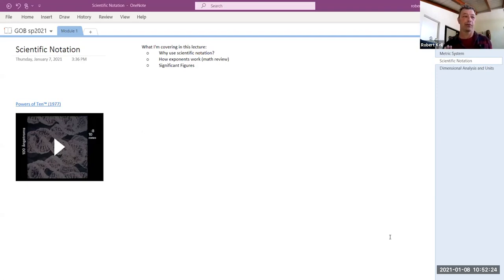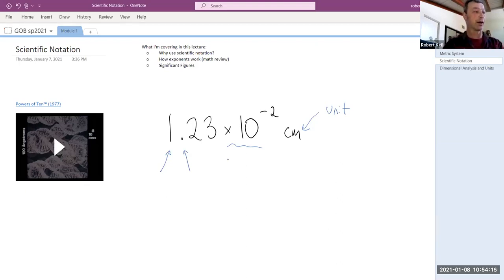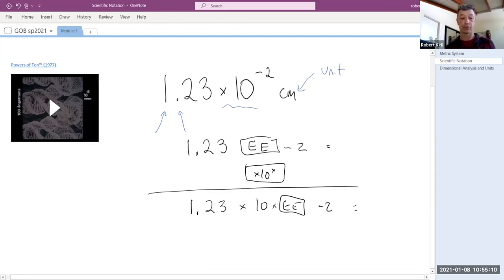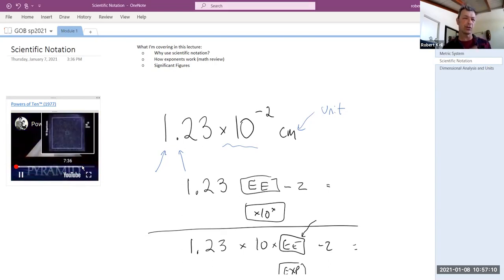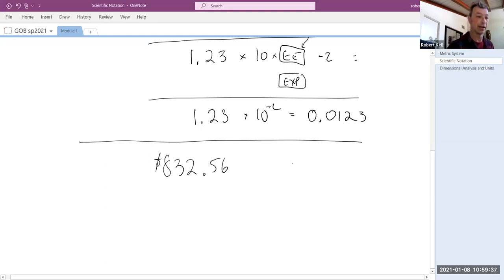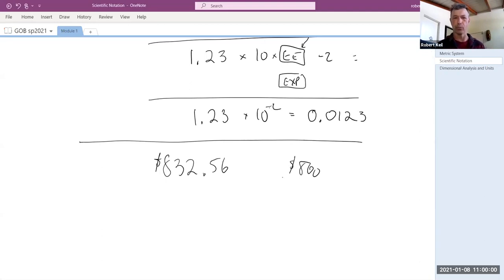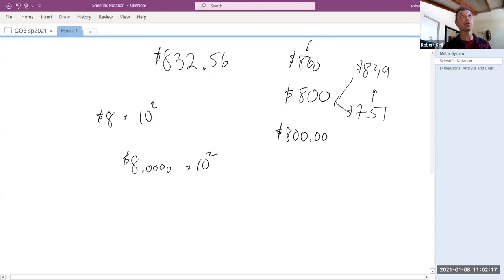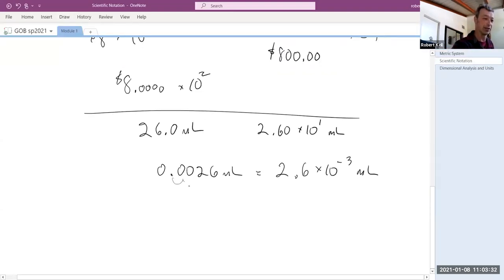Scientific Notation and Significant Figures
How to handle numbers in a typical science class.  I'm a bit more lax than some, let me explain why.

Lectures from when my class at Moorpark College was on-line.